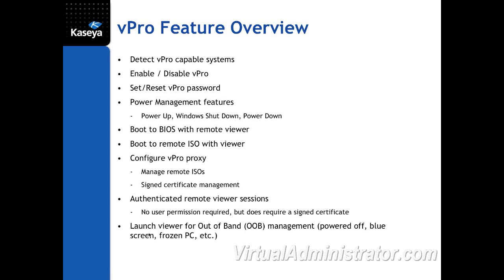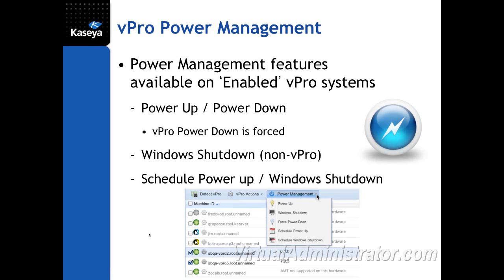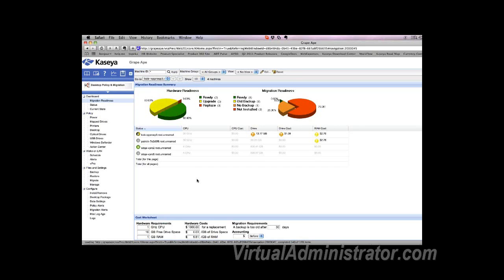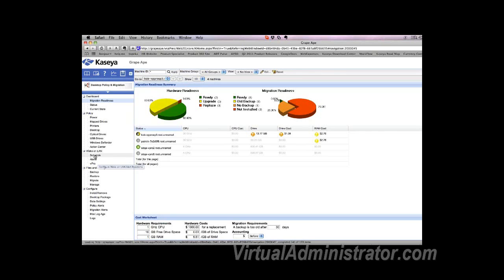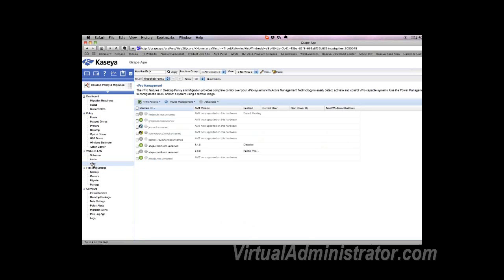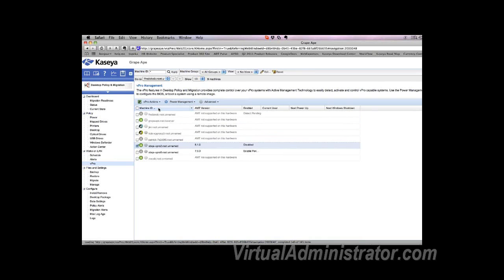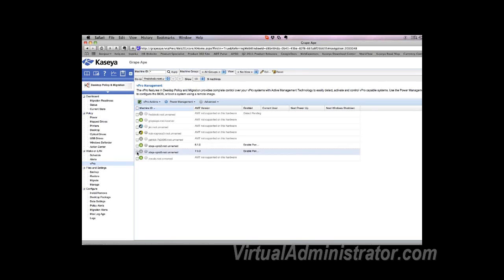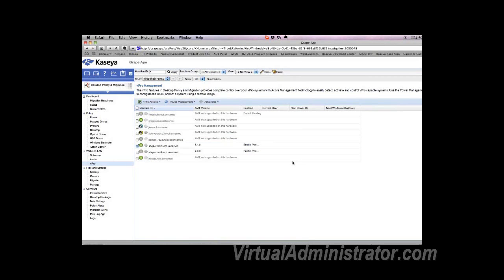Improving Efficencies with Intel vPro and Kaseya K2 - Part 4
Mike Sheffey of Kaseya shares how Kaseya is taking advantage of vPro and the things you will be able to do with vpro with the upcoming releases of Kaseya.